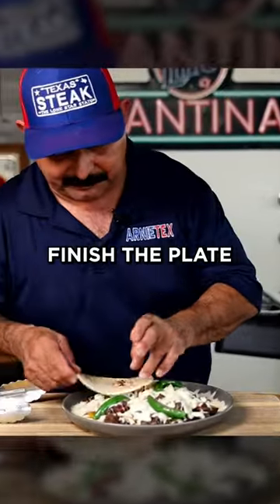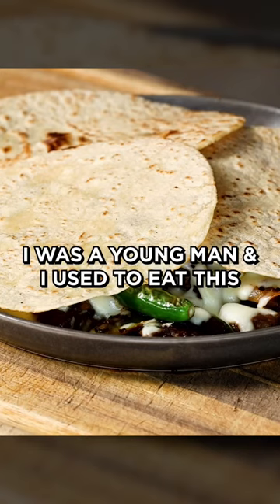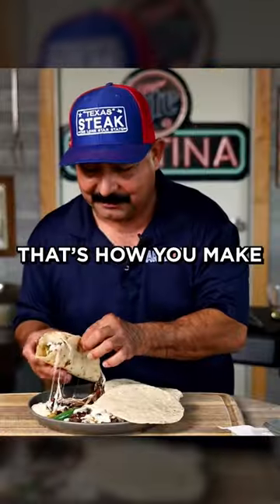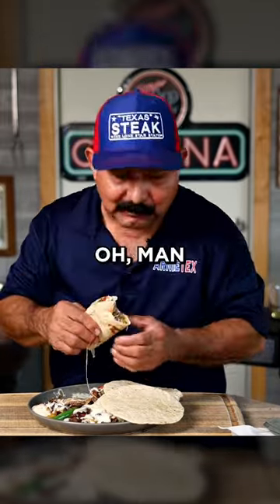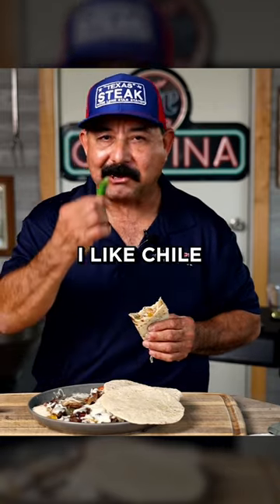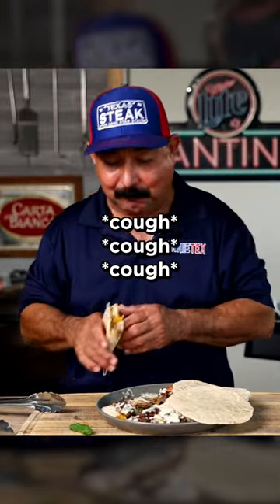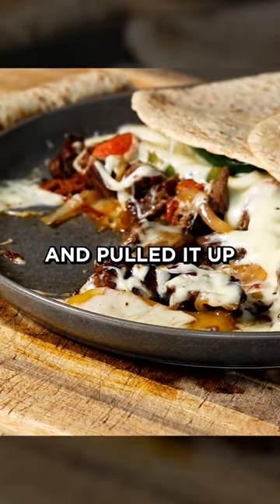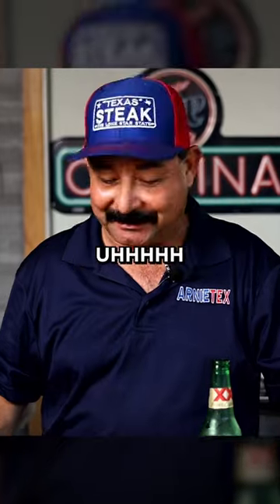The MEXICAN SOMBRERO Plate 🤠 is fajitas, bacon and grilled veggies smothered in cheese